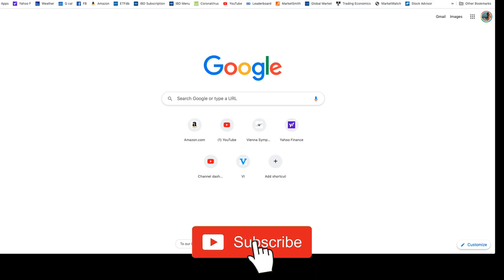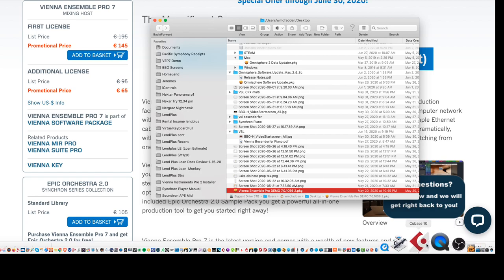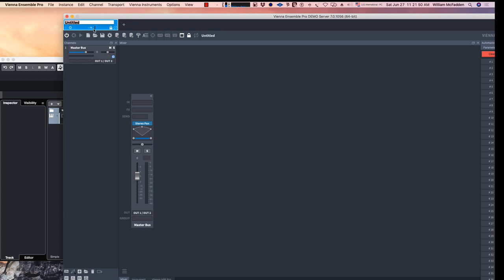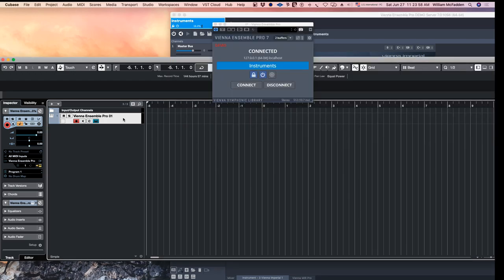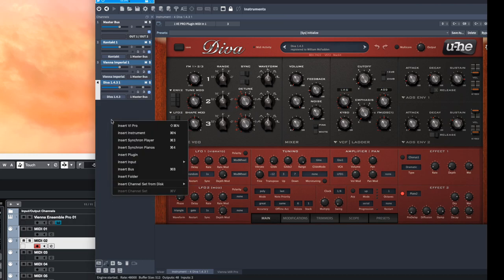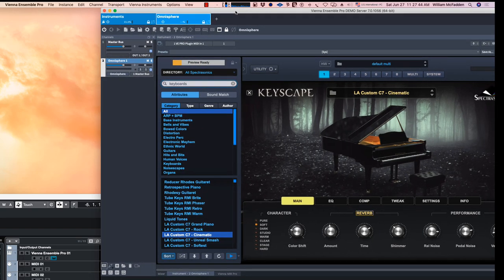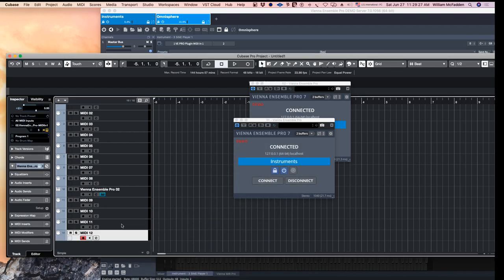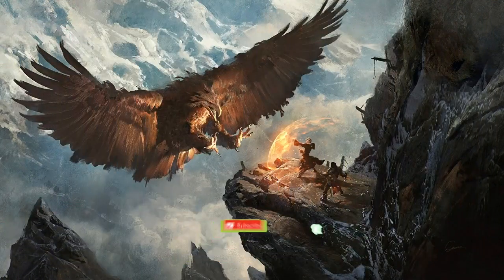Revised: How to get Started with VEP 7 from scratch.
Install and implement for several tracks locally on one mac using Vep 7 and Cubase 10.
In this revised version you can see the icons at the bottom of the screen for adding instrument plugins.

You can choose an instrument plugin by selecting channel at the top menu and then "insert plugin".
Chapters:
0:00 Download and Installation.
1:24 Description of Installed Files
1:42 Creating the Project in Cubase and adding a Vep instrument
2:20 Finding and Executing or Running the Vep Server
3:35 Adding instrument plugins with Vep Server
4:15 Linking the Server instrument to you DAW
5:06 Midi track necessary to play more than one instrument in a single VEP server instance.
8:00 Adding 2nd Instance of a VEP server to your project.